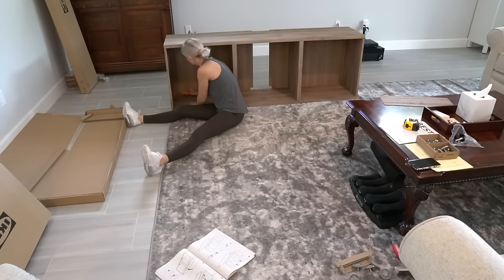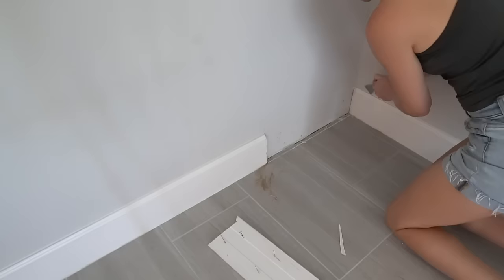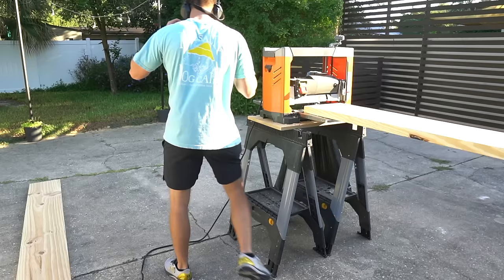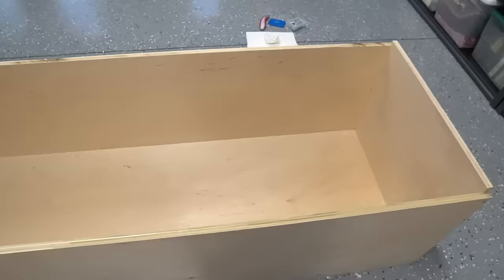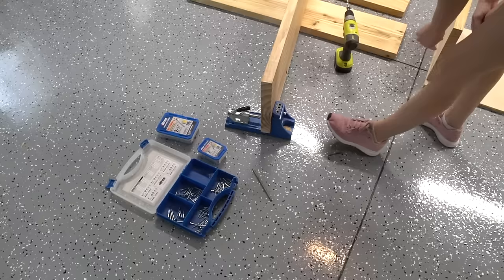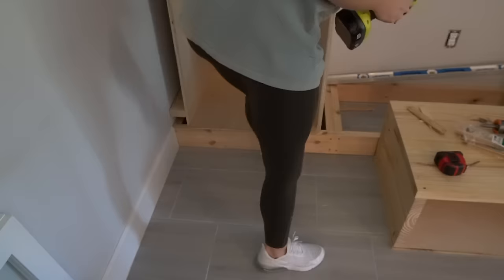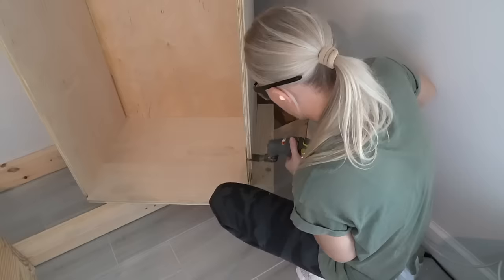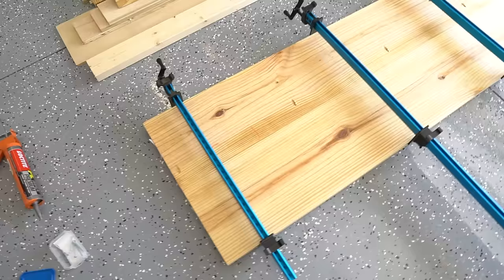DIY Entertainment Center (part 1) | IKEA BESTA HACK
I'm building a GIANT entertainment center for my in-laws with the help of an Ikea hack!!

LOCTITE
PL Premium Max: